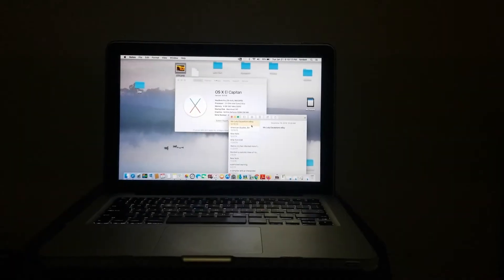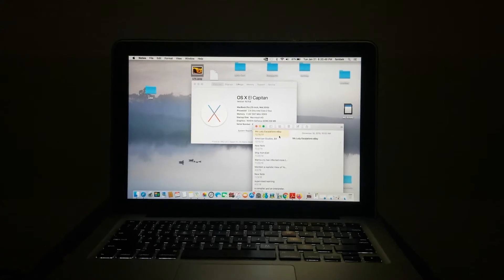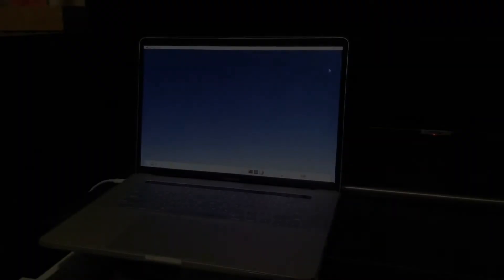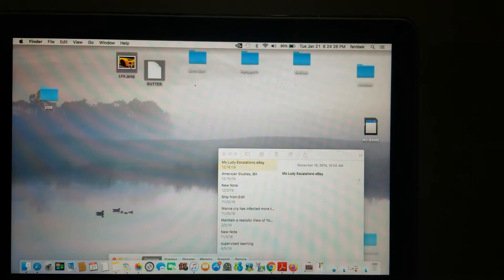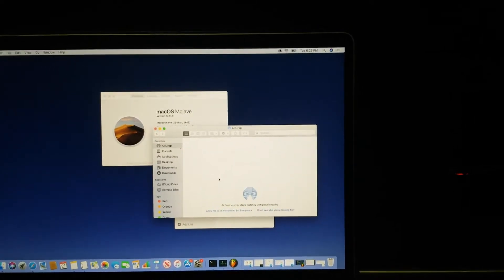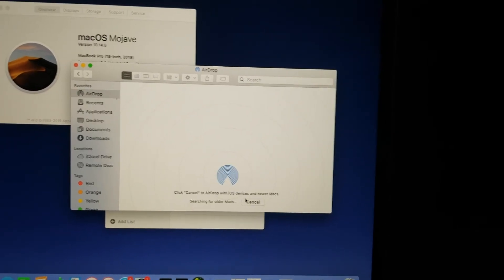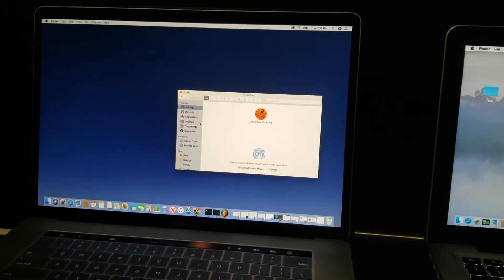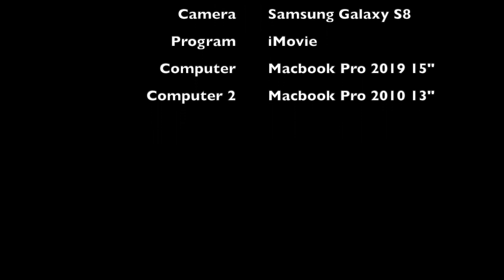How to Airdrop on older Mac to 2019 MacBook Pro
Hello again, today I will be showing you how to Airdrop on a 2010 MacBook Pro to a 2019 MacBook Pro.